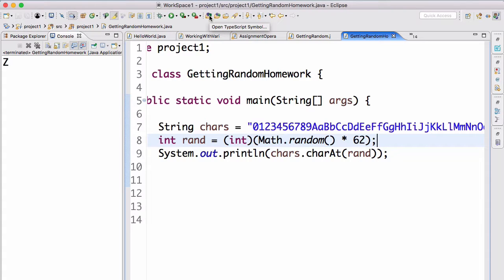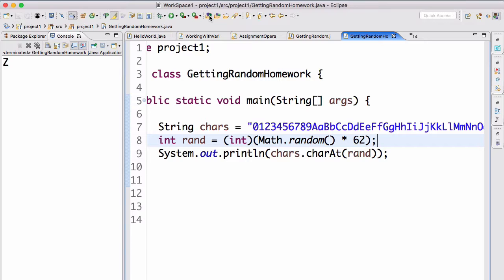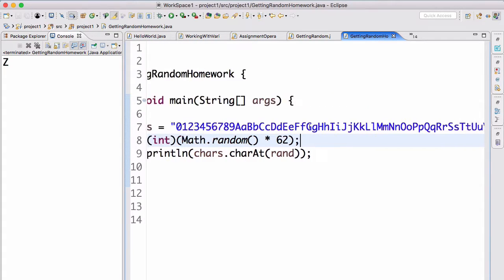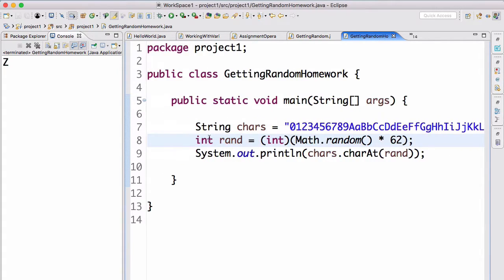Beginners guide to Java - If in Java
A Beginner's Guide to understanding key Java concepts
Relational Operators with Andriy